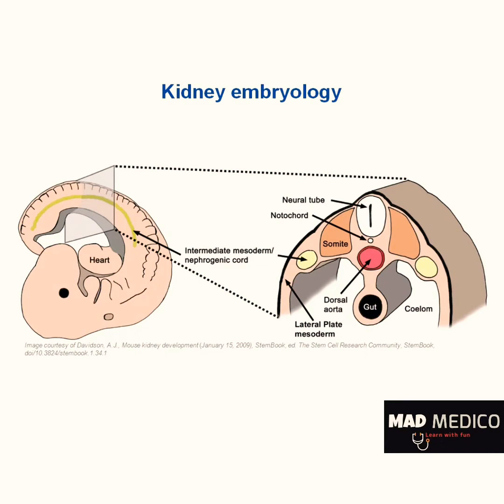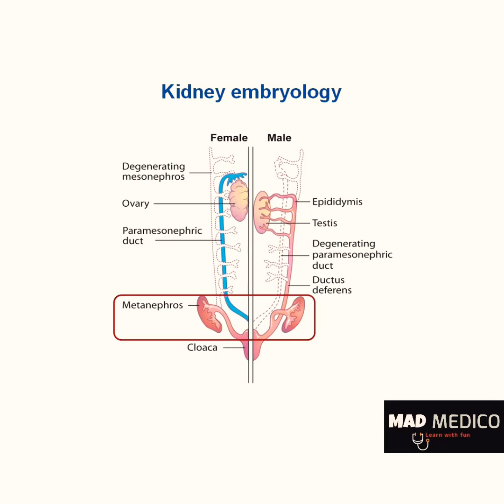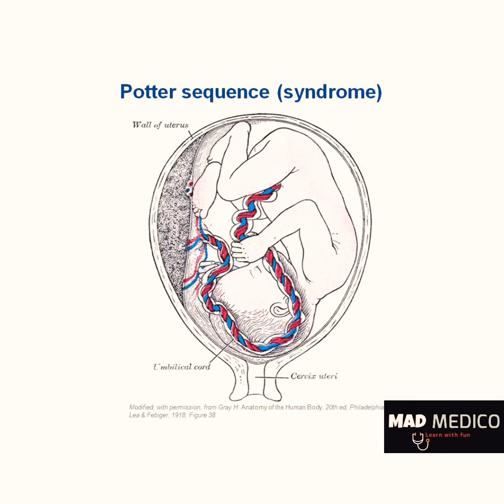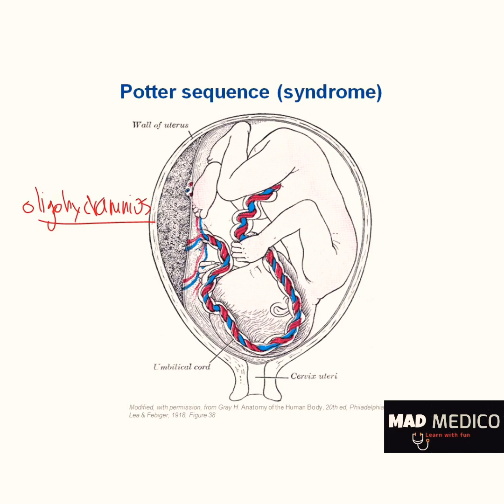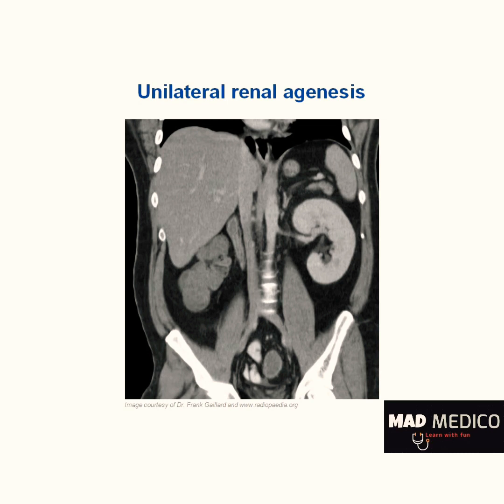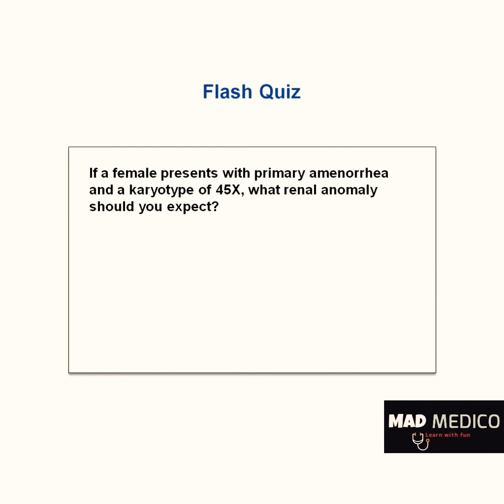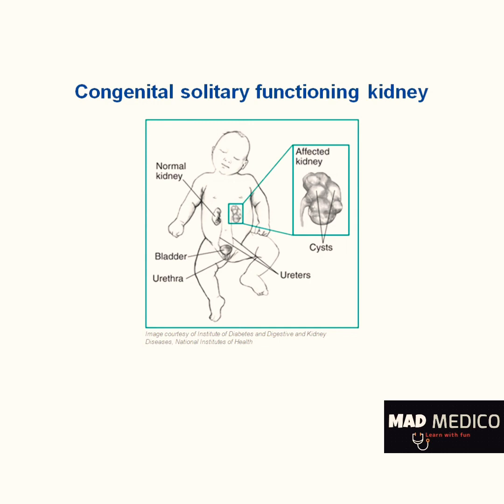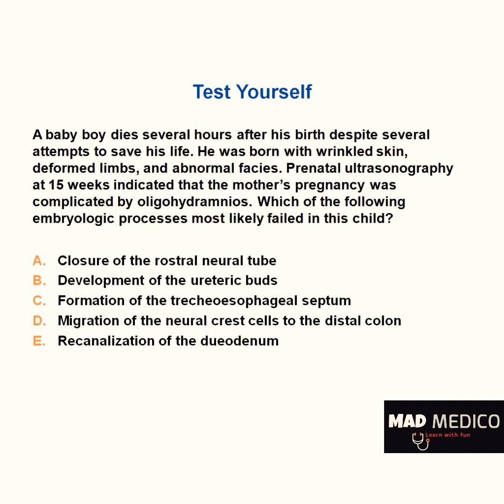Development of kidney made easy| kidney Embryology | High yield USMLE, NEXT-PG |related pathology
Kidney development, or nephrogenesis, describes the embryologic origins of the kidney, a major organ in the urinary system. This article covers a 3 part developmental process that is observed in most reptiles, birds and mammals, including humans. Nephrogenesis is often considered in the broader context of the development of the urinary and reproductive organs.